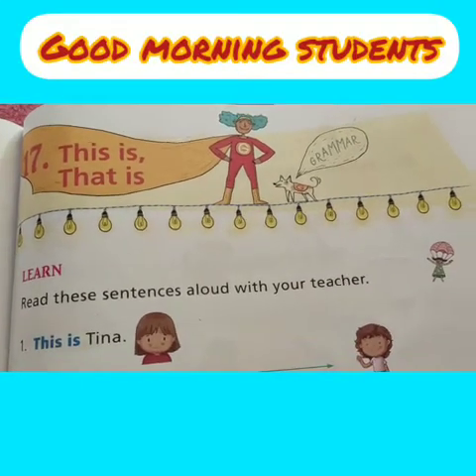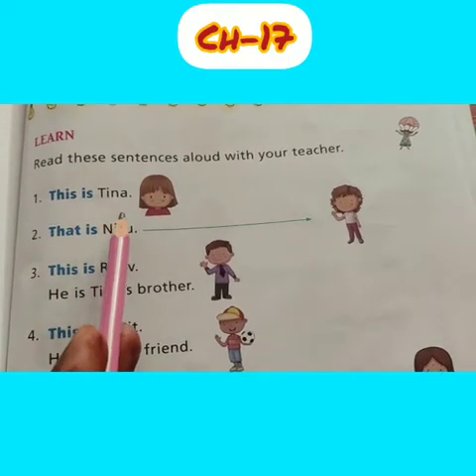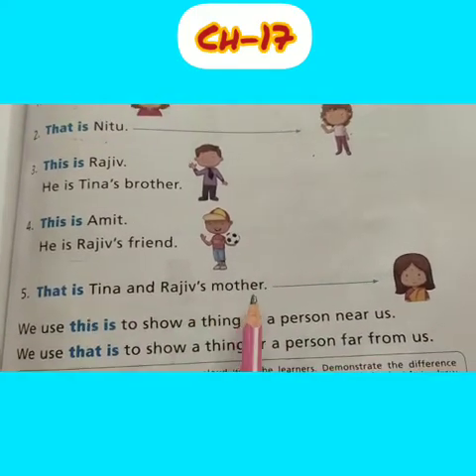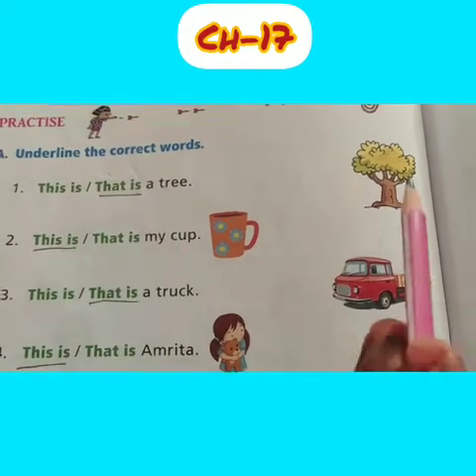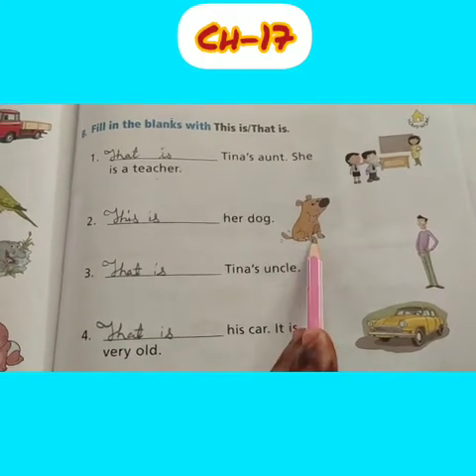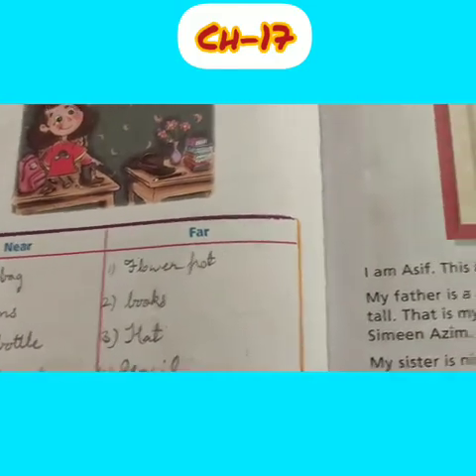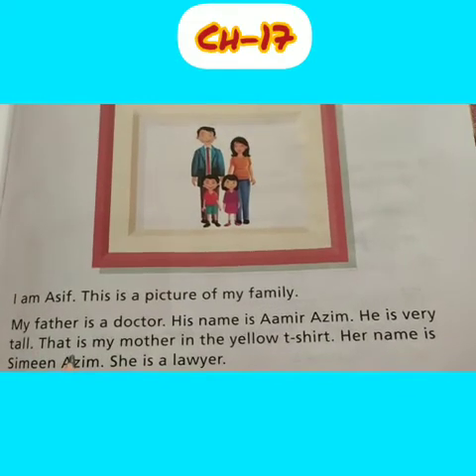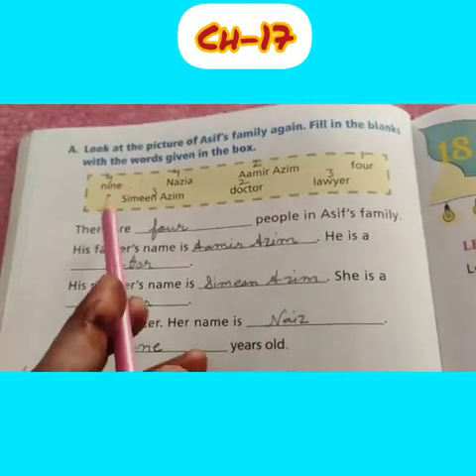class-1(Eng.G) CH-17 (This is, That is)